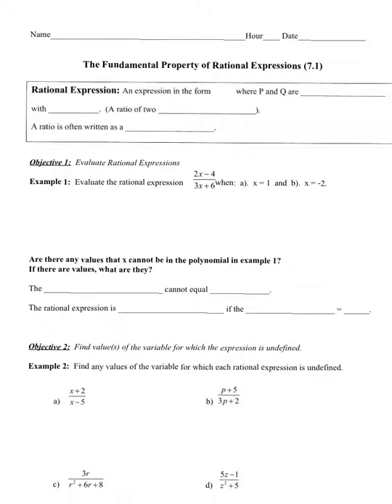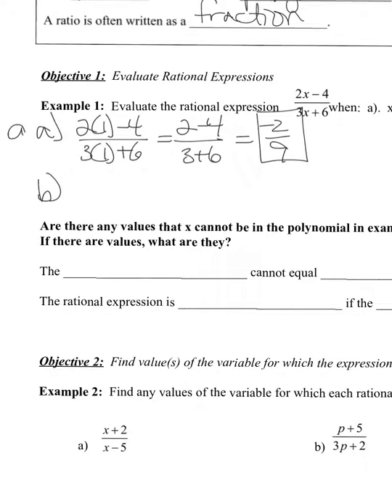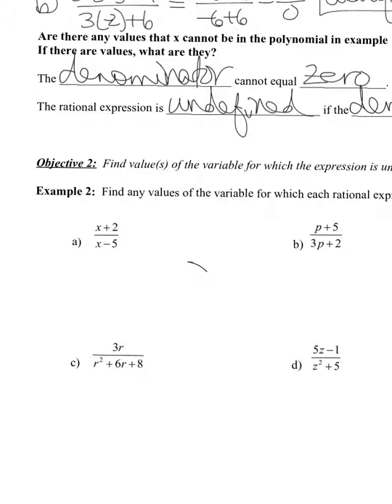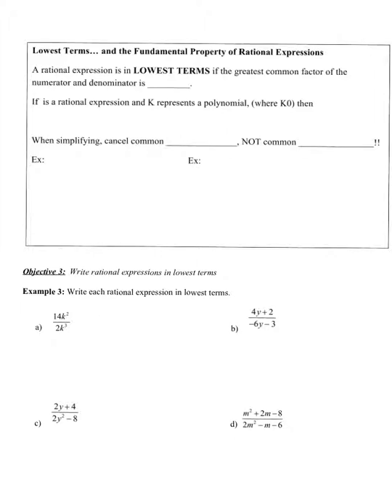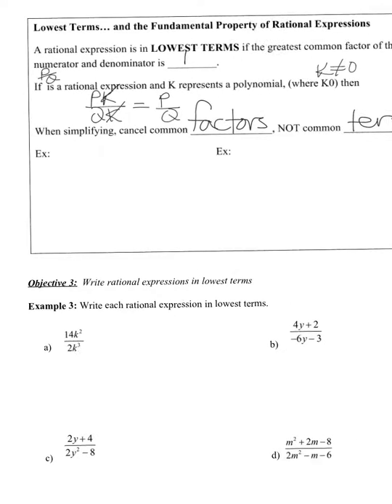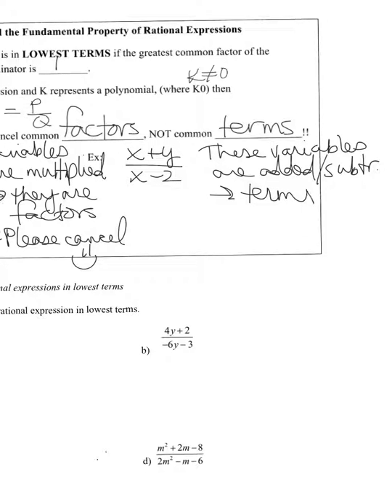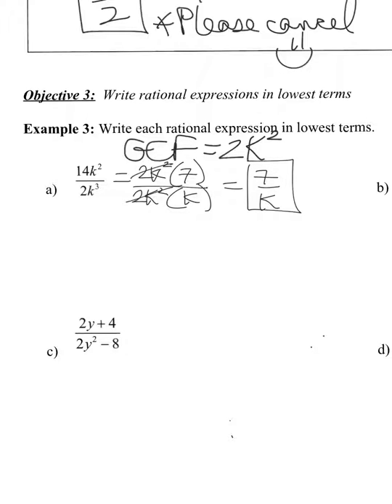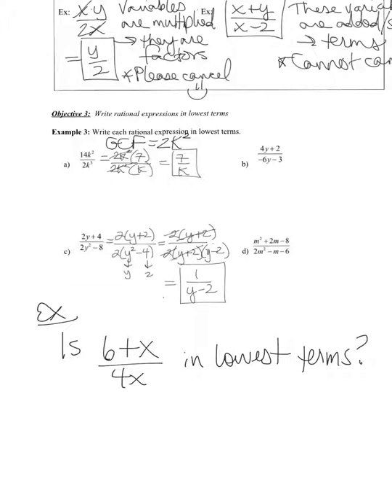7.1 Rational Expressions